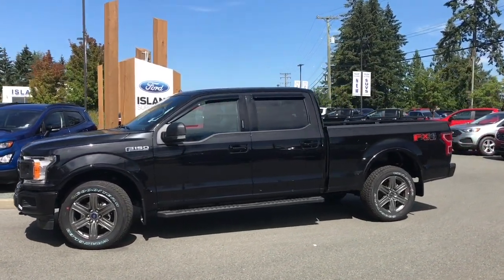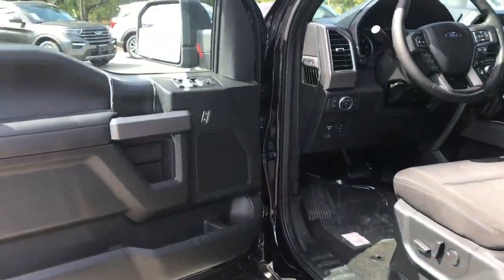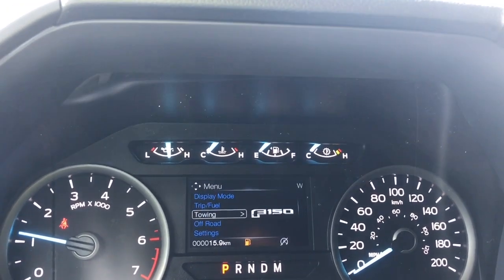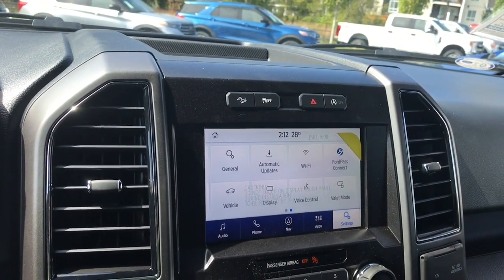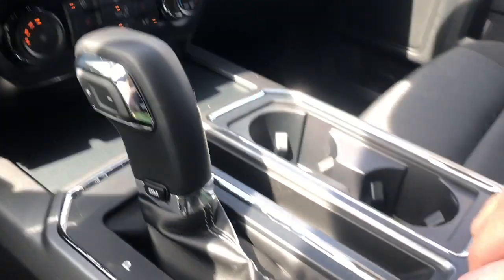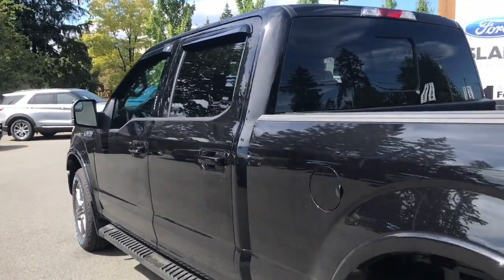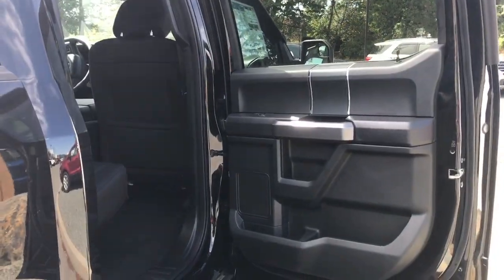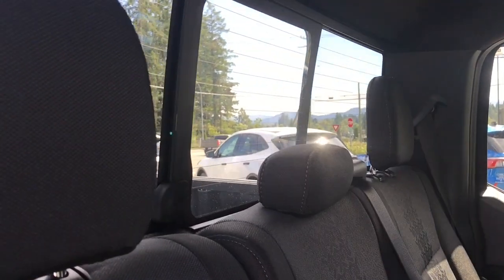2020 Ford F-150 XLT 302A 5L SuperCrew Review | Island Ford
Come down today to check out this 2020 Ford F-150 XLT! Bring your toys! Towing is a breeze with an integrated trailer brake controller. The Sport Appearance package which includes 20-inch 6-Spoke Machined-Aluminum Wheels with Magnetic high-gloss Painted Pockets, 6-inch Magnetic Running Boards, Two-bar style Magnetic high-gloss grille, Body-Colour Door and Tailgate Handles with body-colour bezel on side doors, black bezel on the tailgate, Body-Colour Front and Rear Bumpers, Body-Colour Wheel-Lip Moldings, Sport Cloth Seats with a newly designed fabric insert, flow-through console and floor shifter, Chrome single-tip exhaust, and Unique Interior Finish. The 302A package includes power heated side-view mirrors with signals, boxlink, leather-wrapped steering wheel, power-adjustable pedals, rear under-seat storage, trailer tow package with pro trailer backup, 4.2 productivity screen in the instrument panel, power sliding rear window with defrost, remote start, reverse sensing system, 10-way power heated driver's seat, 110V outlet, and LED box lighting. Always find your way home with voice-activated navigation. Your Vehicle is equipped with FordPass Connect which allows you to utilize the Ford Pass app to securely lock and unlock your vehicle as well as other features from the app. Additionally, it provides connectivity to Wifi Hotspot for up to 10 devices (Data charges apply, see dealer for details). Hop in and go, the tailgate step makes it easier. Don't be afraid to take get off the beaten path with the FX4 package which includes hill descent control, off-road-tuned front shock absorbers, electronic-locking rear-axle and skid plates.We are BCs #1 Rated Ford Dealer, let us show why by earning the opportunity to do business with you. If you have no credit, bad credit or rebuilding your credit let our finance specialists help you purchase the perfect vehicle. If you're from the mainland, we'll cover your BC Ferries fare with the purchase of a vehicle.    Vehicle pricing is net of all available and applicable Ford Motor Company of Canada discounts, which include delivery allowance, non-stackable cash purchase assistance and all other types of loyalty or cash alternative offers. If applicable, the vehicle price will reflect our most popular accessories installed on the vehicle, Island Package accessories bundles range from $95 to $1,995 depending on model. Vehicle may not qualify for subvented APR financing because of the applied cash discounts. Price is plus $699 Documentation Fee, $299 Key & Remote Exchange voluntary program and is subject to additional government levies, PPSA fees and applicable taxes.  Prices, product specifications and other information shown on this site are for information purposes only, are subject to change at any time without obligation, and may not be completely up to date or accurate. While we do try to ensure the accuracy of our inventory listings, it is possible that it is inaccurate due to human error. Dealer # 40142.